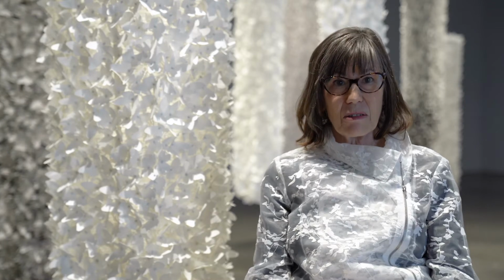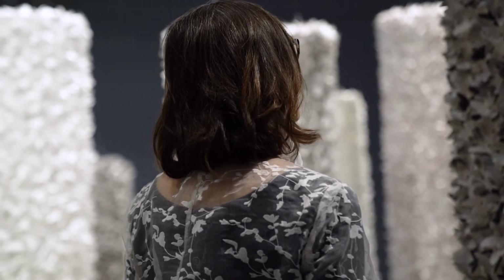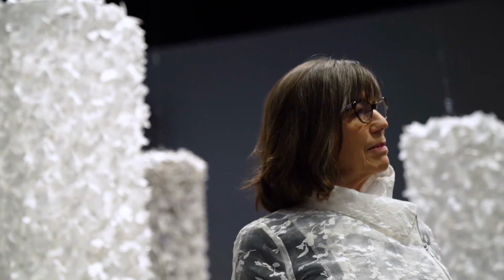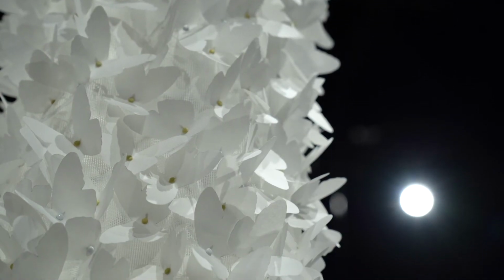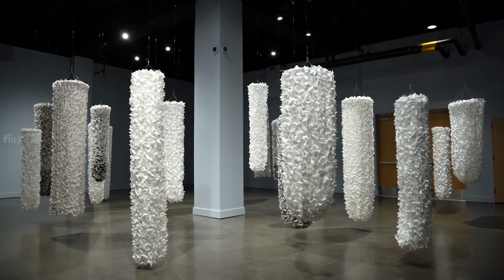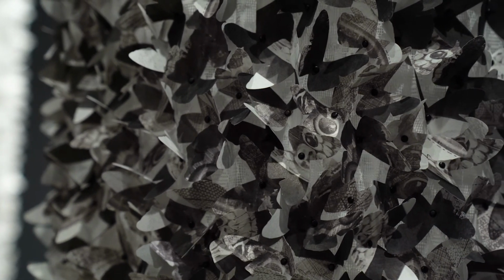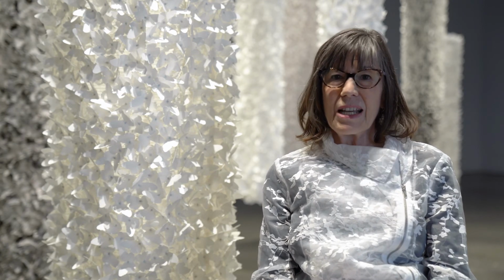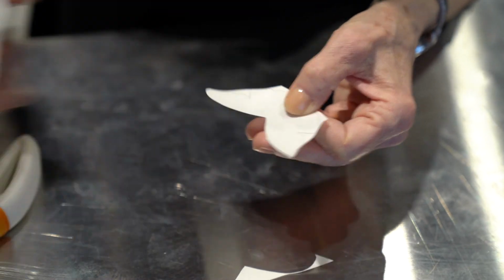Exhibition Insights with the Artist - Refugium: Christina Laurel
In this behind the scenes interview, Christina Laurel reflects on her work to create her Japanese inspired suspended lace panels that support a migrating pattern of butterflies that cast shadows and respond to air movement.